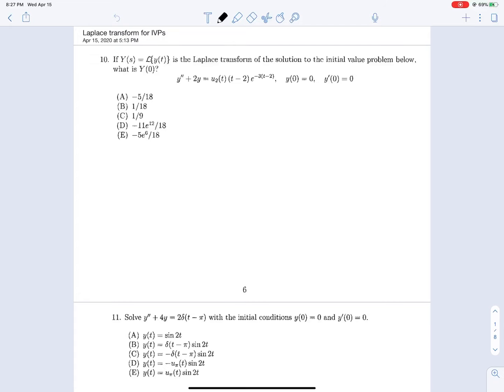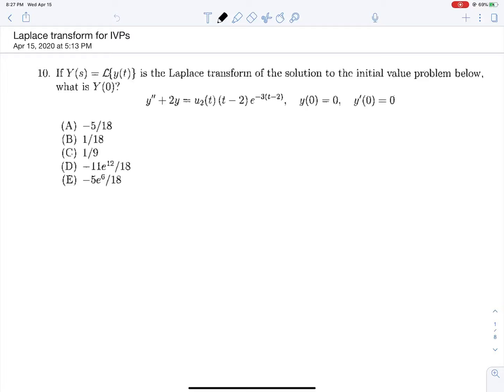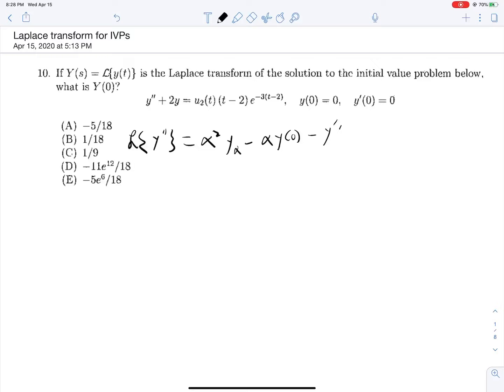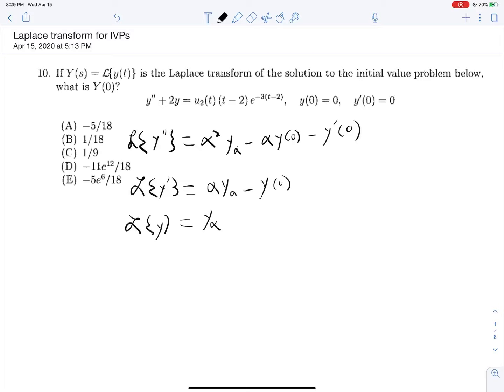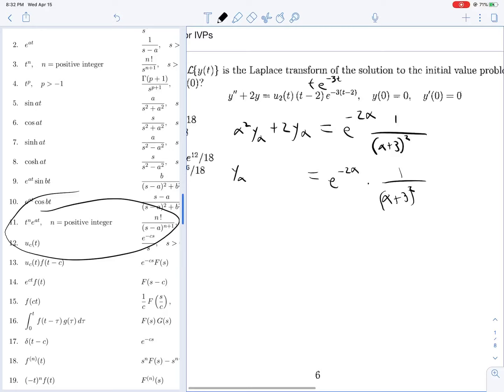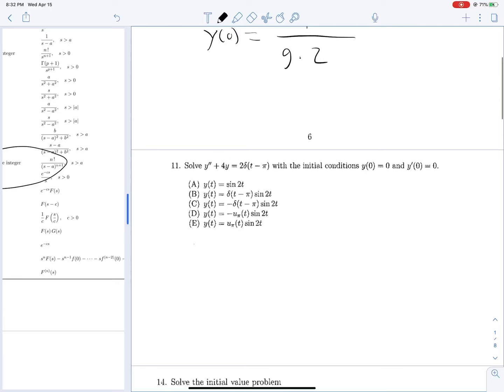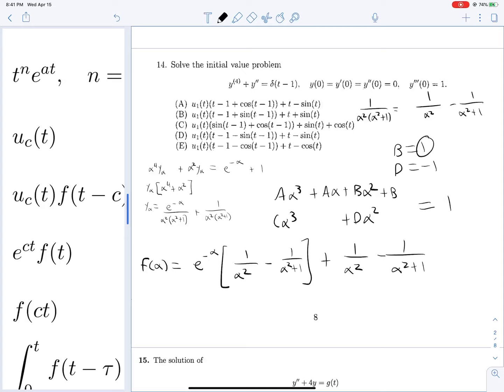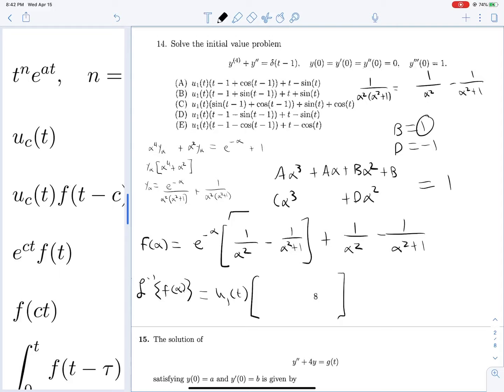Laplace transform IVPs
Explanations for all of the Laplace transform initial value problems seen in the last 3 years of MA 266 finals.